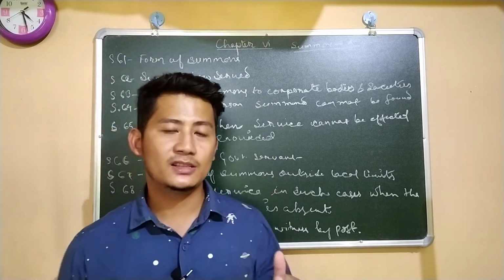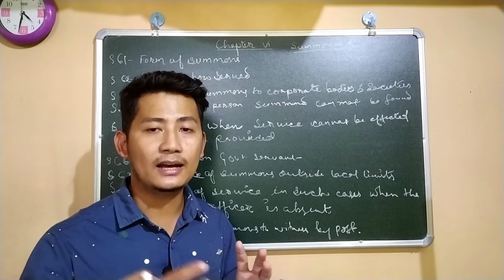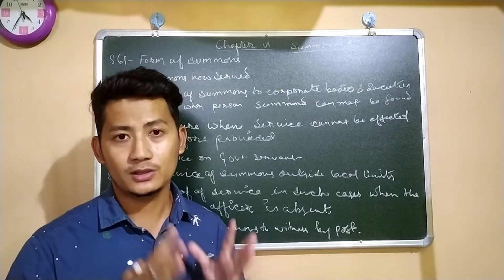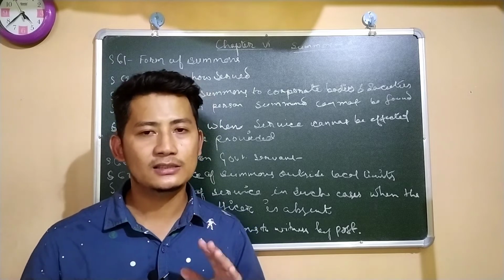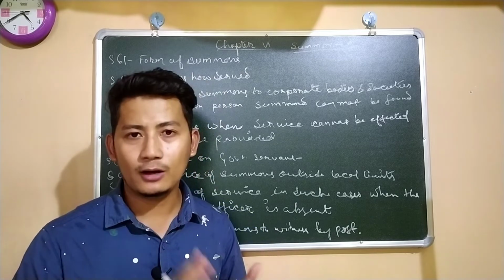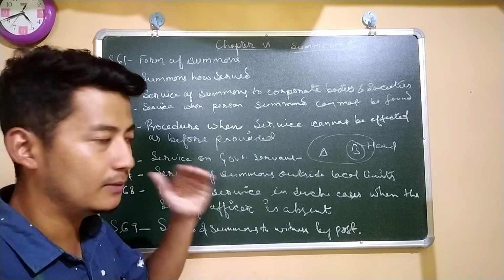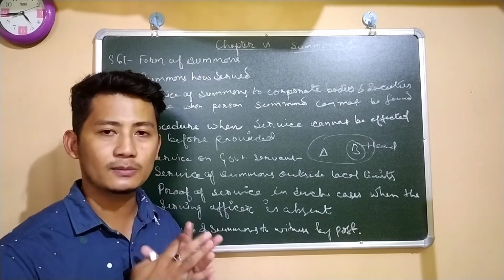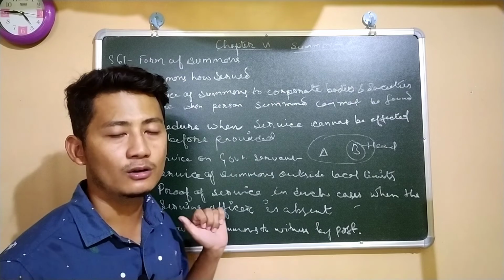Summons Under Section 61-69 of the Criminal Procedure Code (CRPC) - What You Should Know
Summons Provision Under Criminal Procedure Code
section 61, 62, 63, 64, 65, 66, 67, 68, 69
It's very important to have complete understanding of the language of the bare act of every legislation for judicial service exam preparation.

Queries solved-
-what is summons, forms of summons?
-Summons how served?
- Service of summons to the corporate bodies and societies
-service when person summoned cannot be found
-services of summons when couldn't be effected as before provided
-service on government servant
- Service of summons outside local limit
-proof of service of summons when the serving officer is not present
-Summons to witness via post

Checkout more for Assam Judicial Service exam preparation

Checkout the playlist for Holistic Preparation of Guwahati High Court Preparation-

Transfer of Property Act-

Solved Question Paper of AJS-

Thank you sp much for watching this video
Lots of ❤